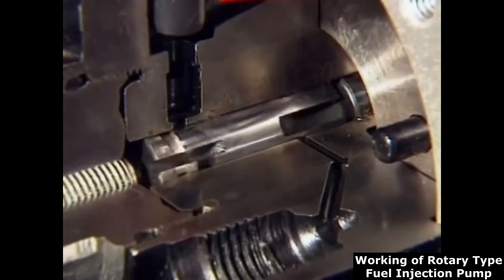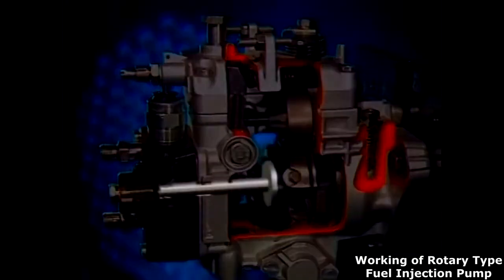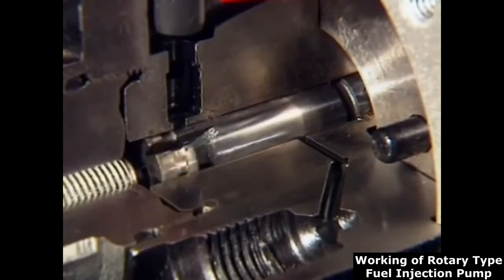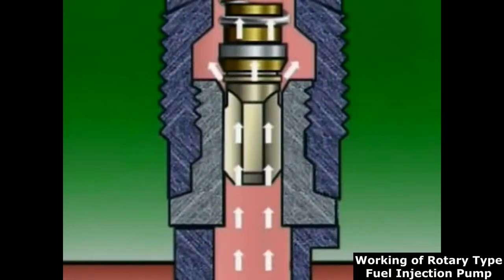How Rotary Type Fuel Injection Pump Works